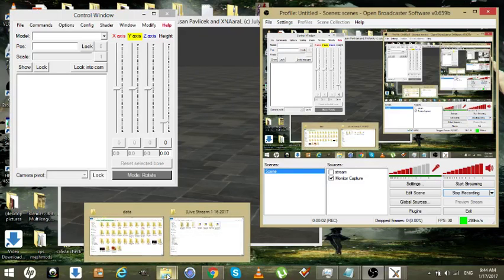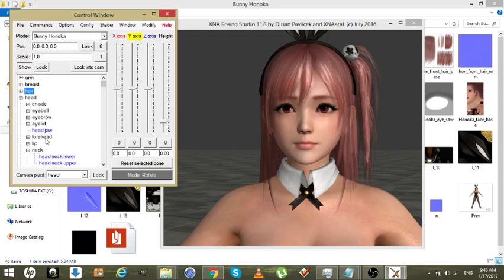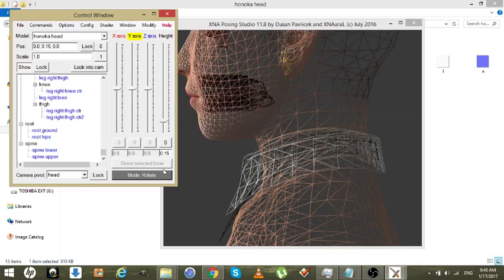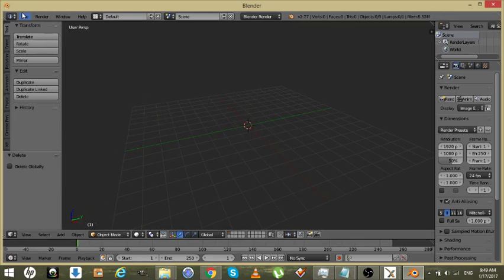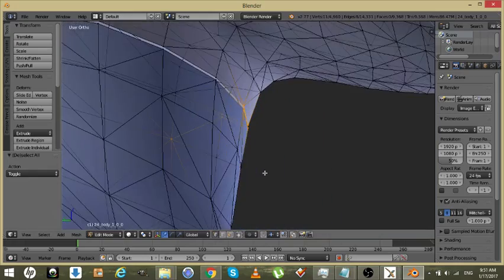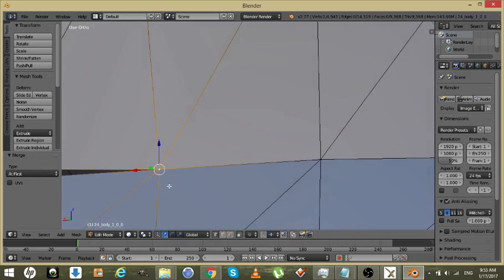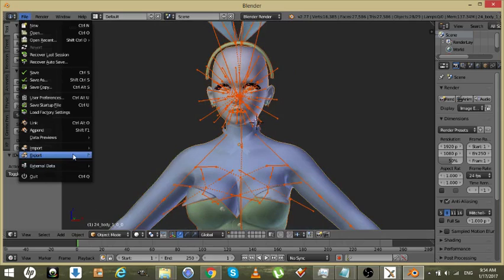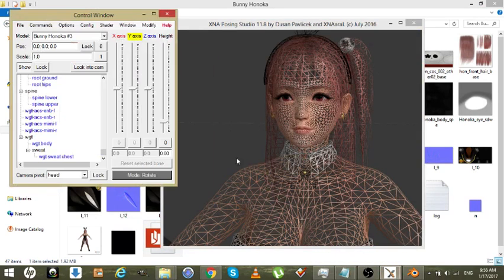XPS How To Fix Neck Gap by SSPD077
Hello today im going to teach u how to fix the neck gap using blender 2.77 by joining the head to the body then using the merge to connect pins together with head and body neck using ALT+M to merge pins i hope u all enjoy please tell me what all think in comments below please have great day and better tomorrow . also if like any my works or models then please add me to your watchers list so  can get the new custom models and ported ones too :D

Download Links

Watch it on my Youtube Channel: coming

:iconparametriceq: for first model

I do all this for fun